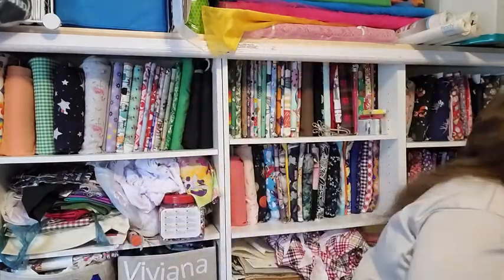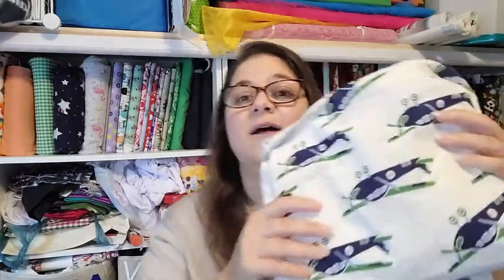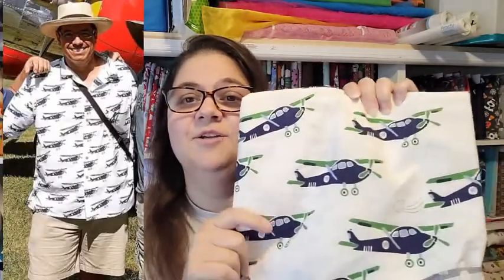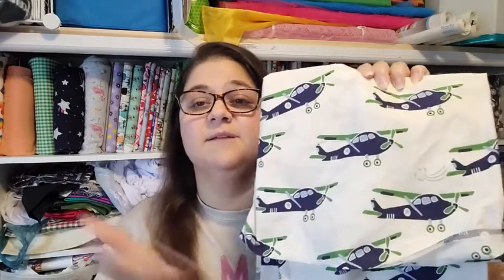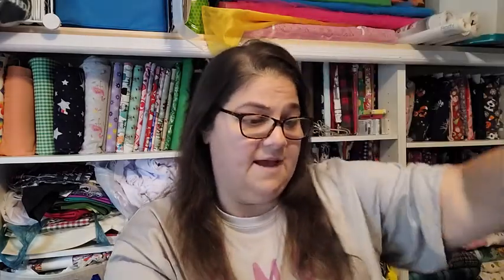Friday Sews #33 / July 1, 2022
Hello Friends. I made my husband a pair of shorts using simplicity8022 pattern. I made them from the same potterybarn flat sheet I got from goodwill about 2 years ago. It matches very nicely with his airplane shirt I made him last year.